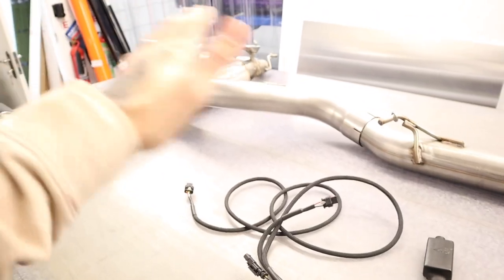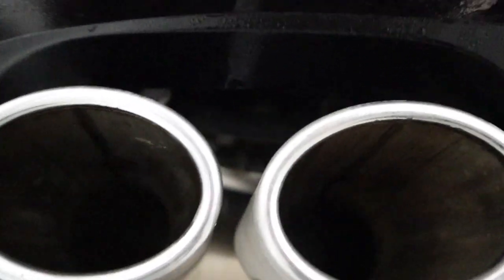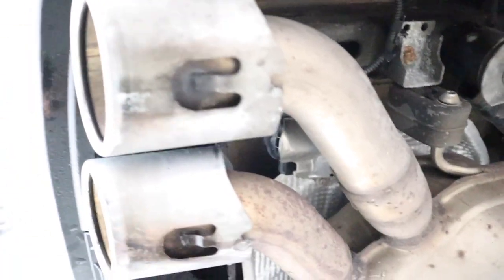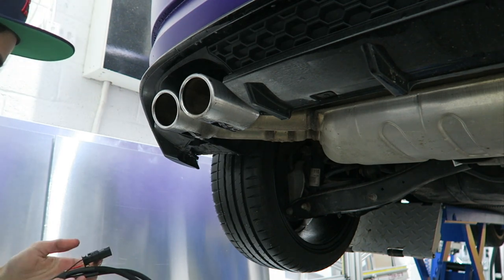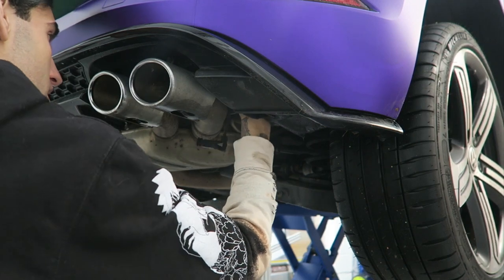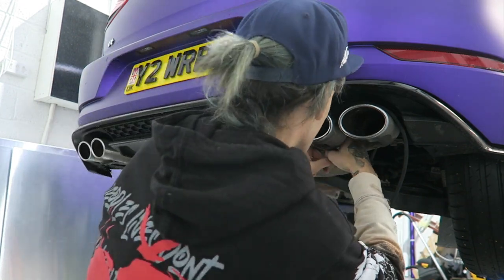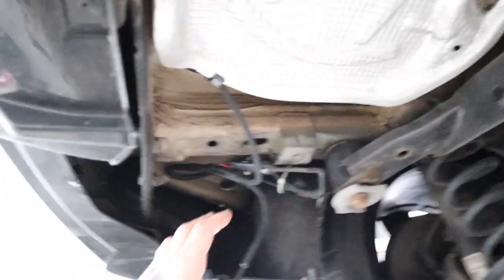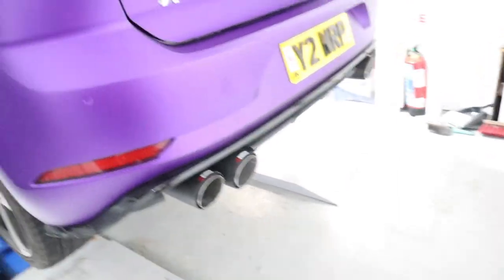APR Exhaust Valve Remote Install - Golf R mk7/Audi S3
Today we install the APC Exhaust valve remote override for the valved exhaust system on the golf.